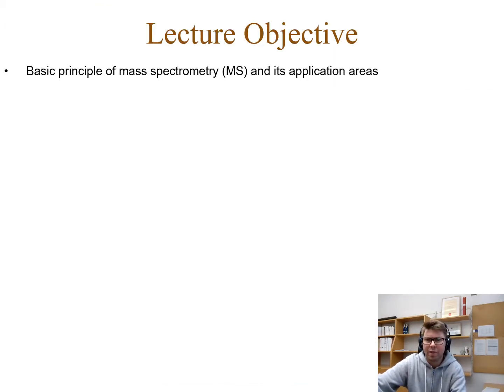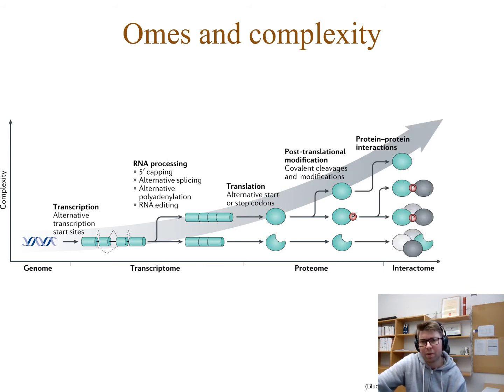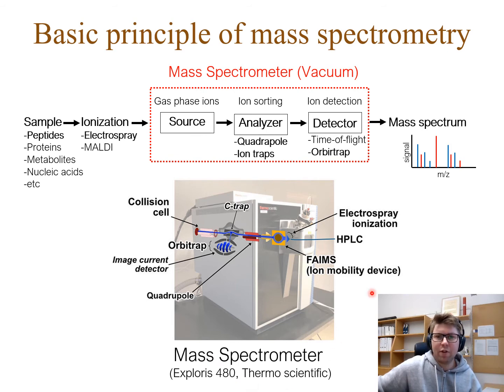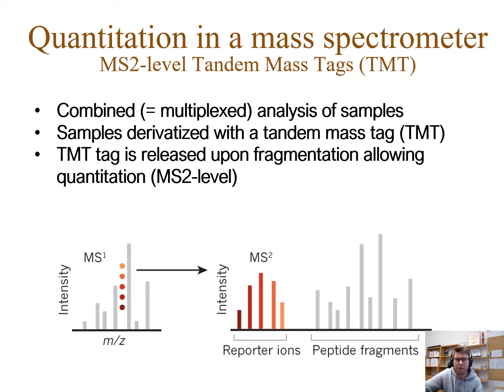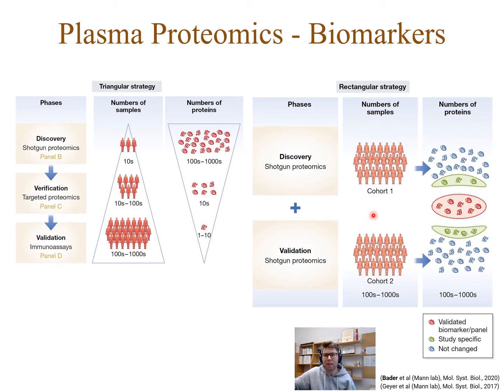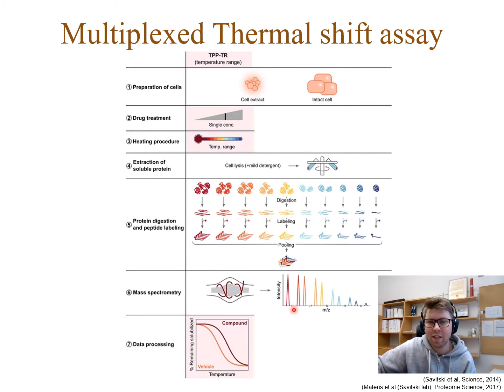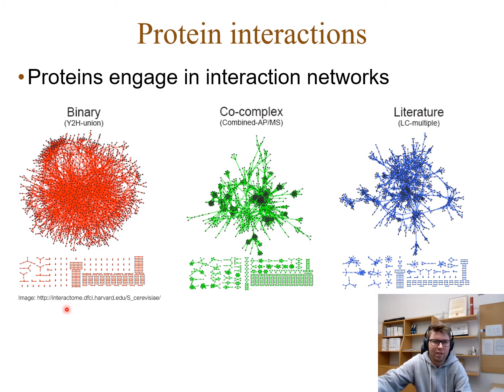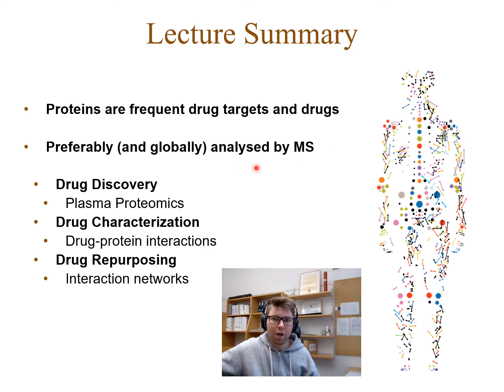Proteomics and Drug Discovery - Biopharmaceuticals Course Lecture (2021)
Lecture topic: Mass spectrometry (MS)-based proteomics for drug development and characterization
Course: Biopharmaceuticals (KIMN10, Biologiska läkemedel)
Presenter: Magnus Jakobsson, Dept Immunotechnology, Lund University